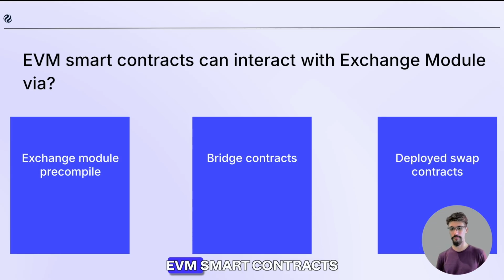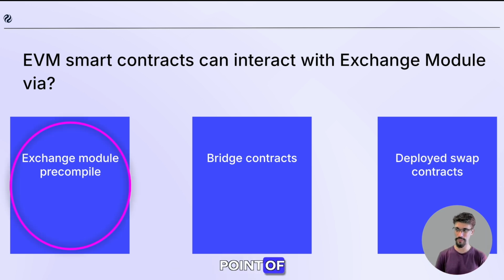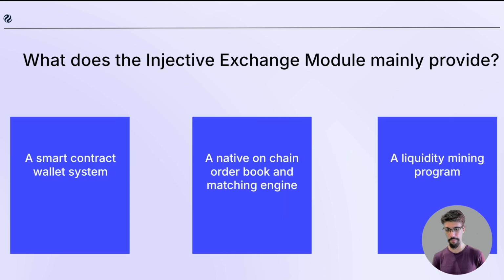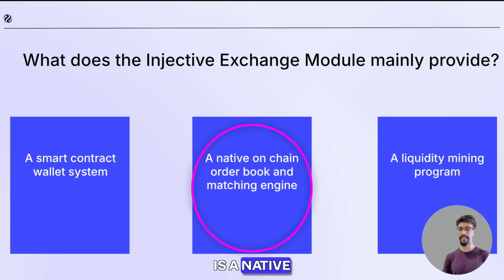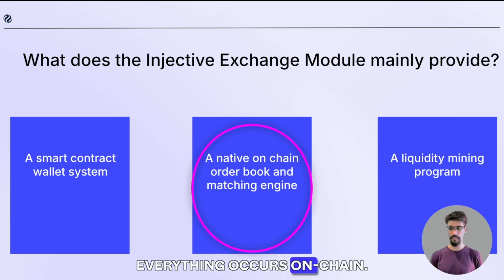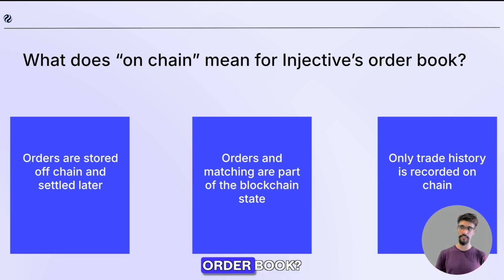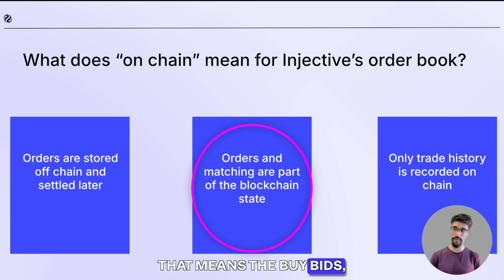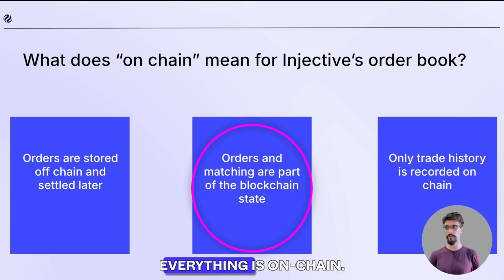Exchange module - Quiz - Day 6 of 7 days of Injective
Walk through this quick quiz and test your understanding of day 6 of 7 days of Injective!